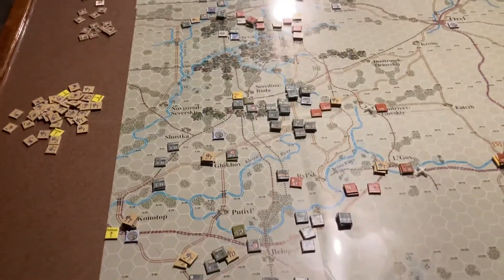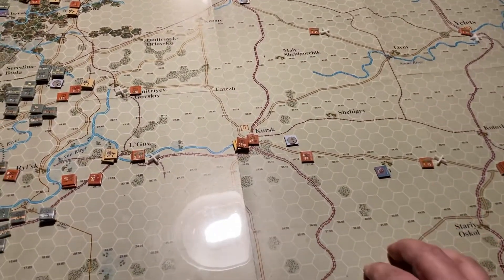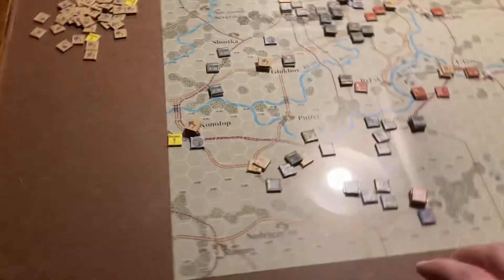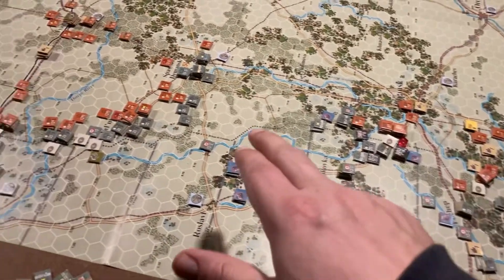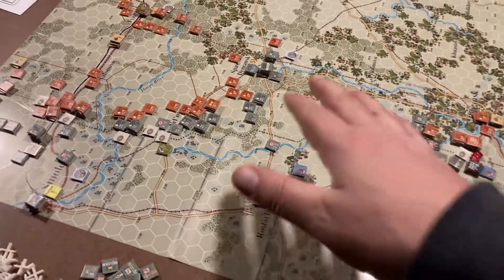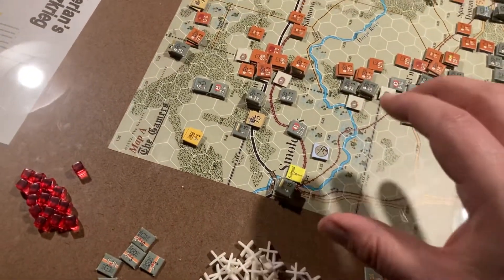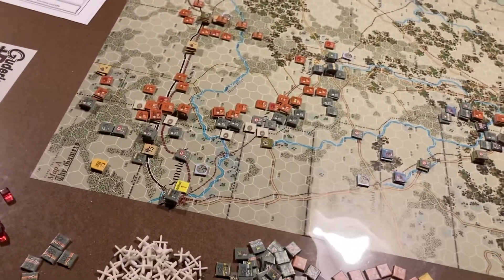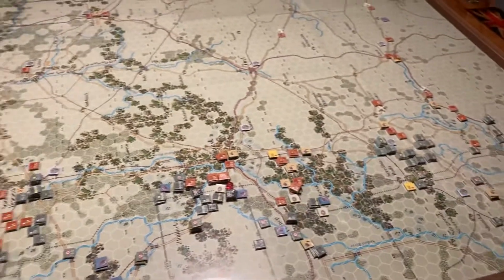Guderians Blitzkrieg Nov1 1941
The Russians strike, and begin turning out reinforcements.